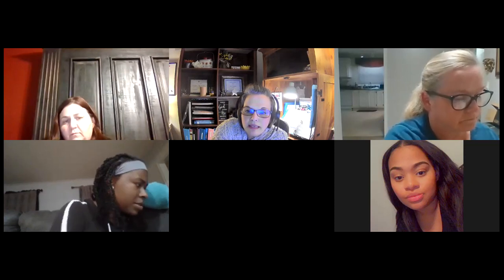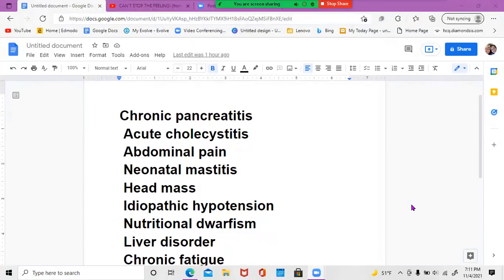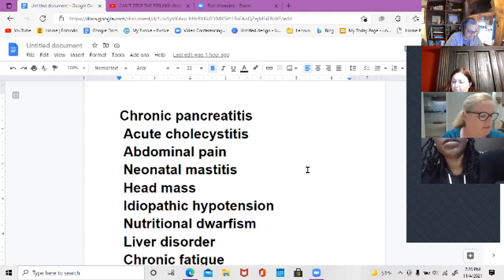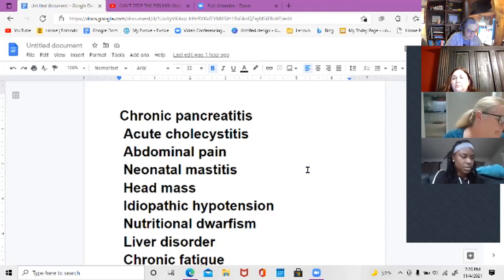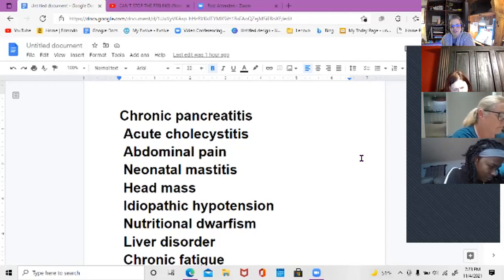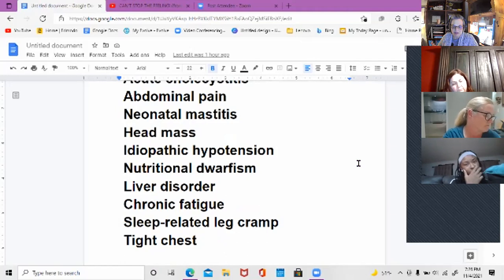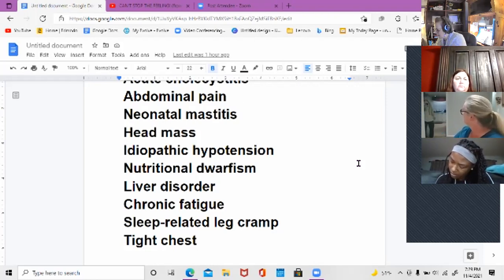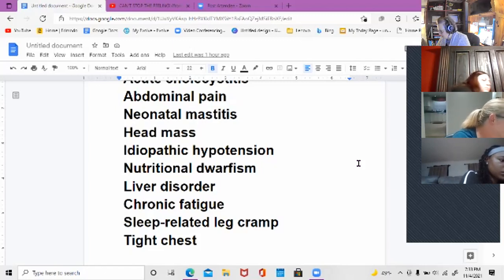Zoom ICD-10 Coding class